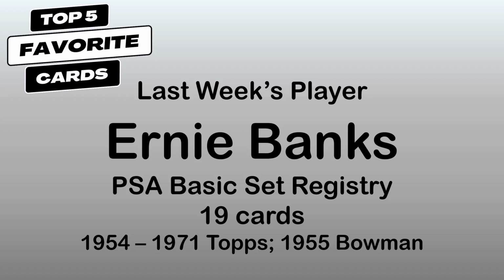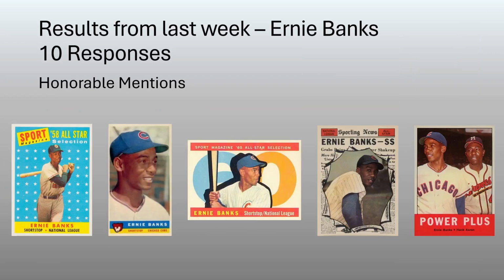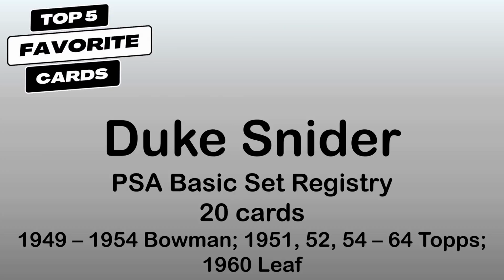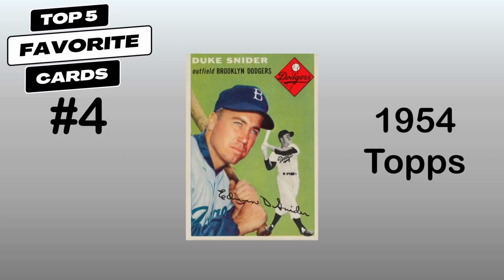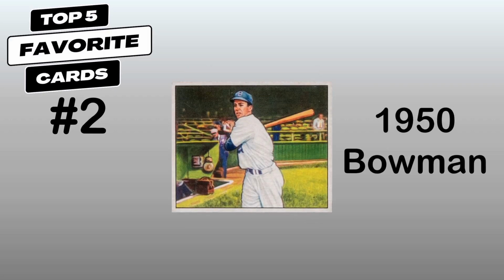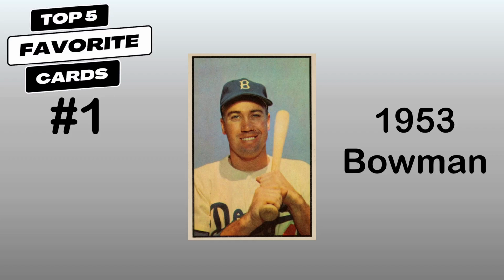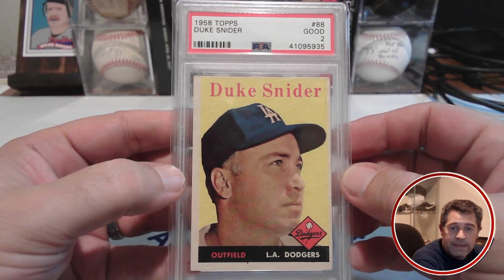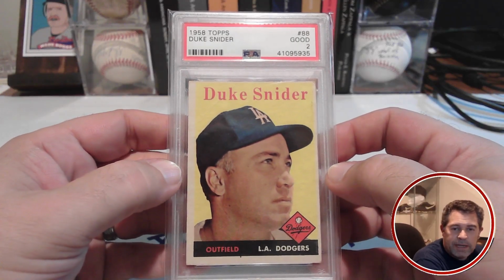My Top 5 Favorite Cards Episode 40 - Duke Snider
In this weekly video series, I will choose my Top 5 favorite cards of a vintage baseball player who has a rookie card from 1948 to 1980. The cards I will choose from are ones included in the PSA basic set registry or basic Topps set registry for that player. In this episode, I choose my favorite Duke Snider cards. Would love your participation in the comments to let me know which are your Top 5 favorite cards of his from his PSA basic set registry checklist. List them 1-5, with 1 being your favorite and 5 being your 5th favorite. Feel free to also let me know what other cards of his you like. I will compile your responses for next week's video.

Here are the cards that make up Duke Snider's basic Topps set registry run